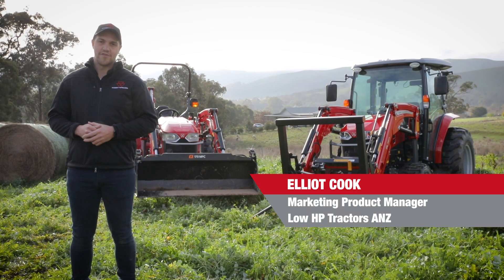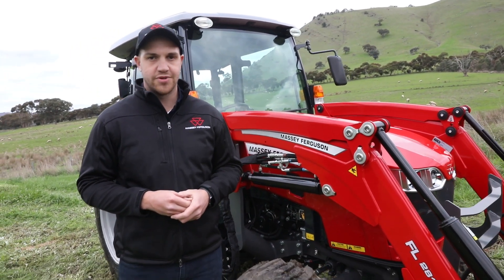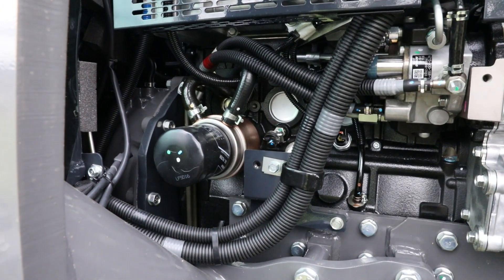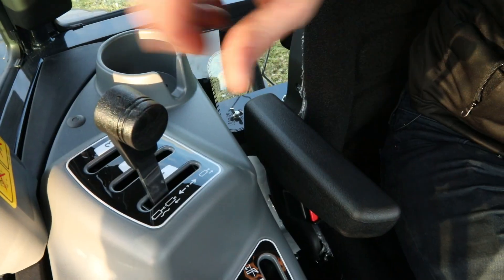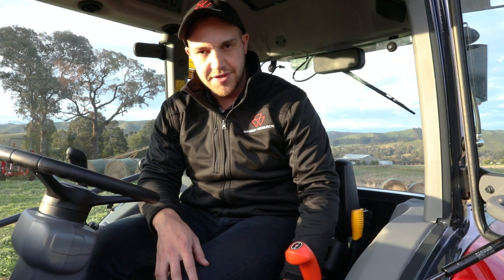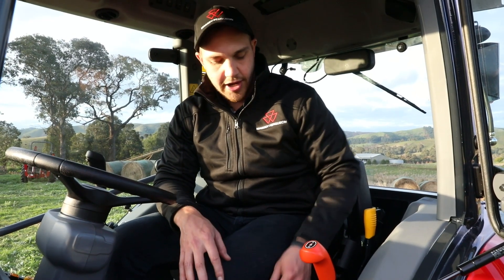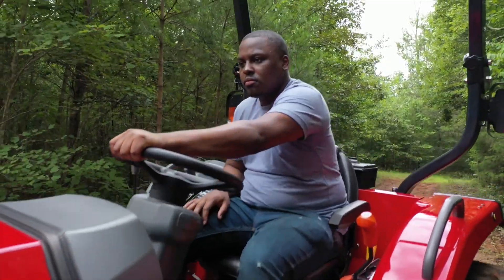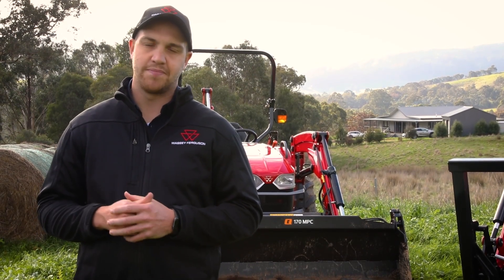MF 2800M Walkaround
The premium model in our new compact tractor range, the MF 2800 M series has capability and features that you might normally associate with a bigger tractor. It features the option of a cab, with the ultimate ease and infinite speed adjustment of an electronically controlled hydrostatic transmission, it’s built to suit serious farm or business usage.